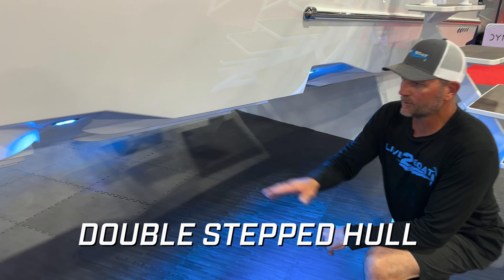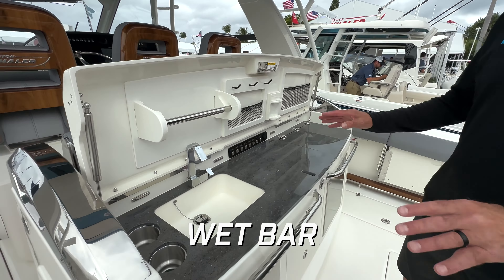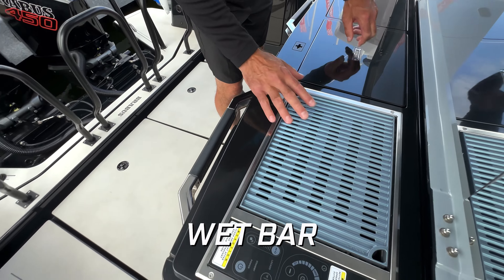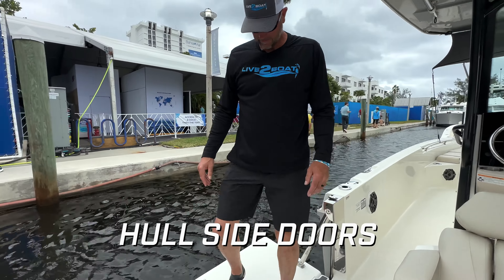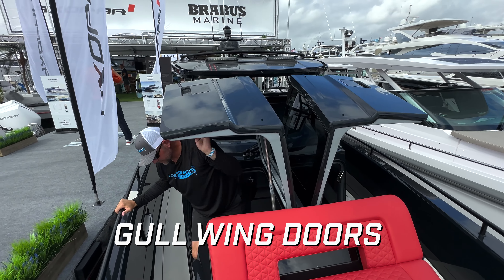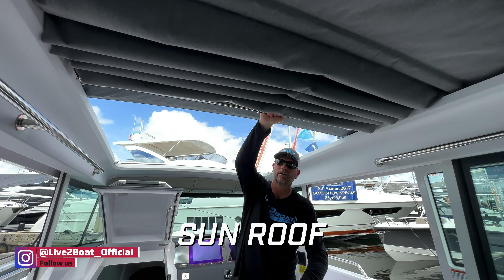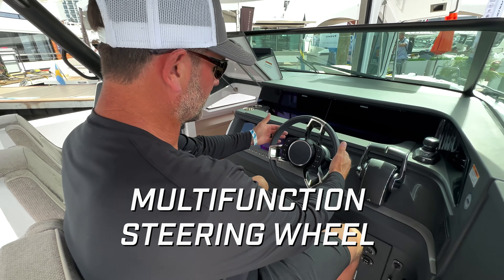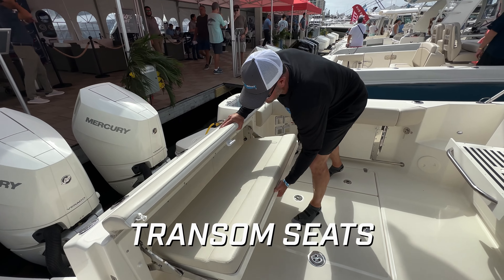FLIBS 2023 Boat Design Takeaways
These are the top 10 boat design concepts that we saw over and over again at the Fort Lauderdale International Boat Show.